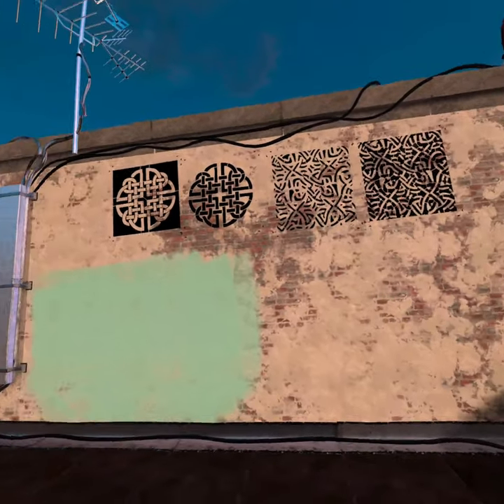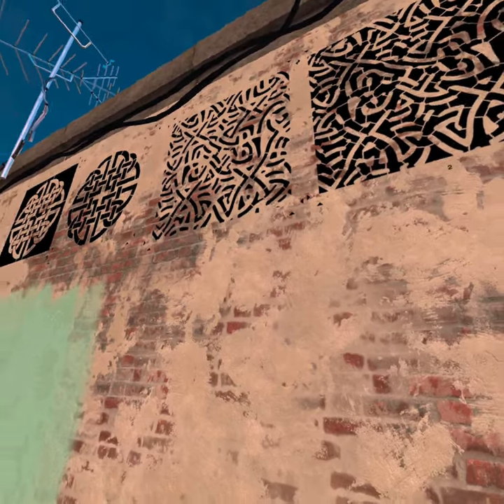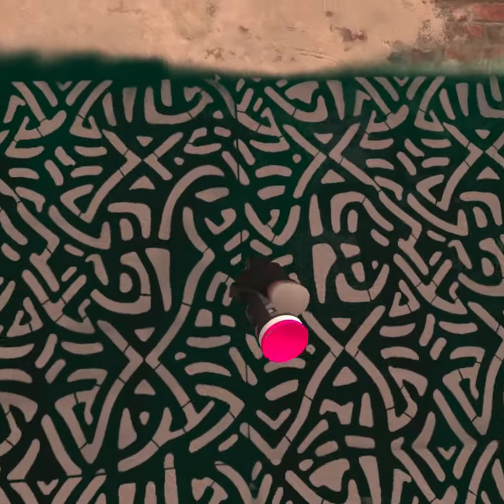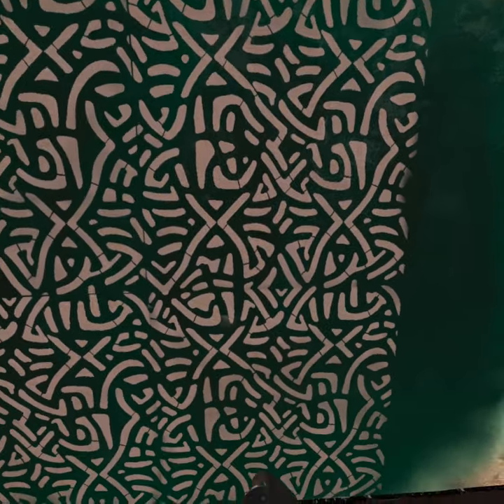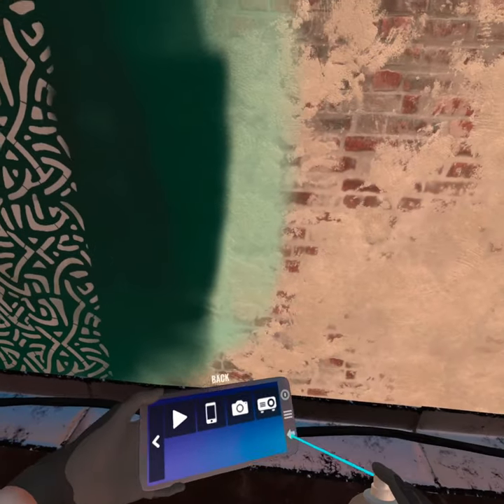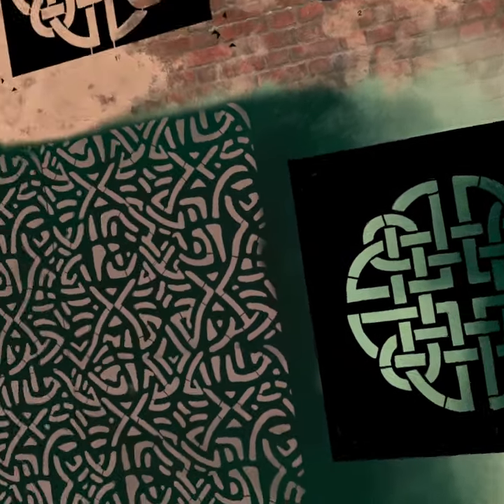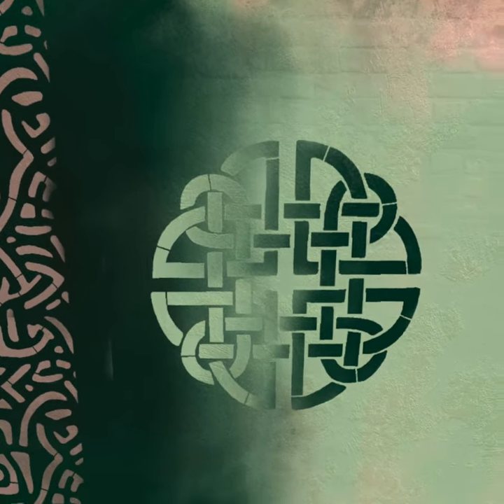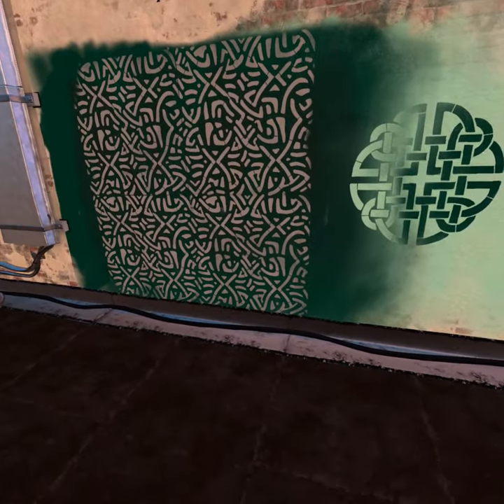Celtic Knot Repeating Wall Stencil in VR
Trying out some repeating wall stencils made with the help of MidJourney. The Celtic Knot stencil has the feel of an interlocking pattern of strands woven together. Beautiful and classic, it repeats left to right as well as top to bottom. Great for covering a wall.